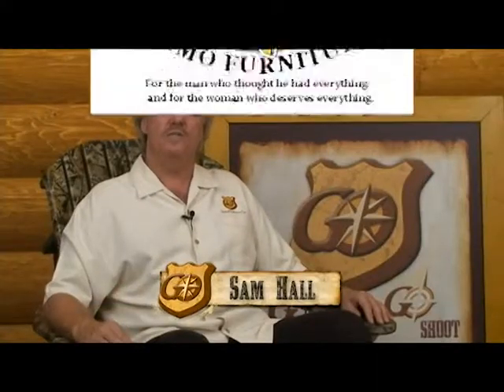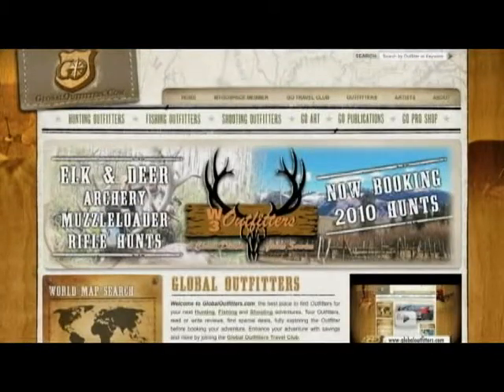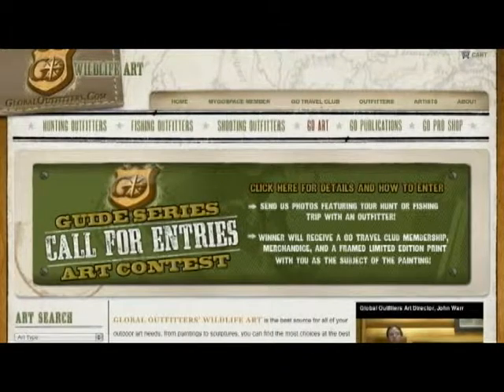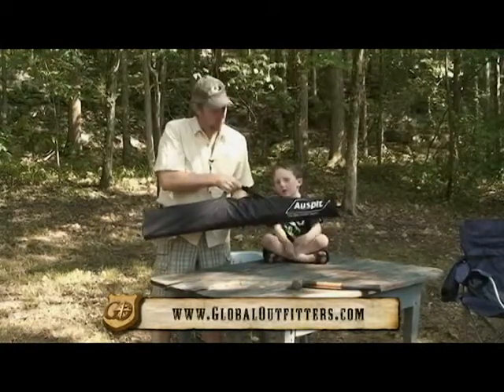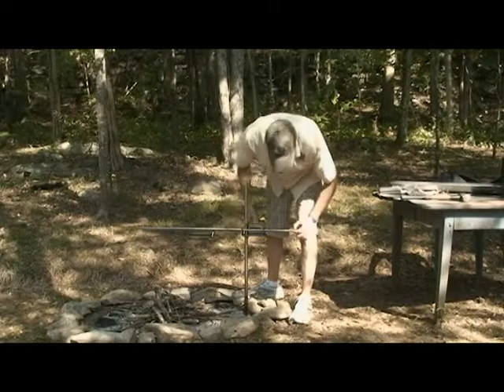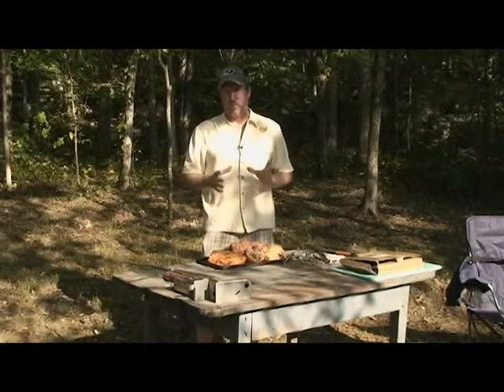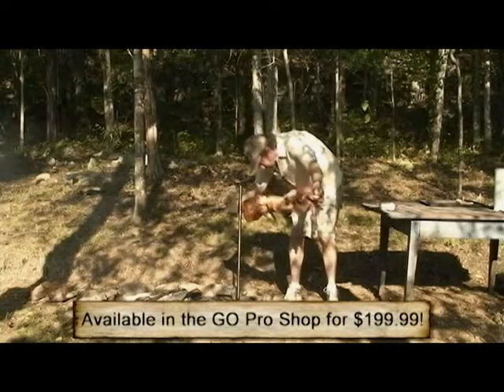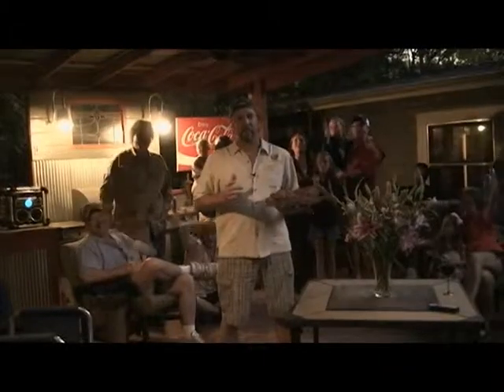GO Cooking Aupsit Rotisserie